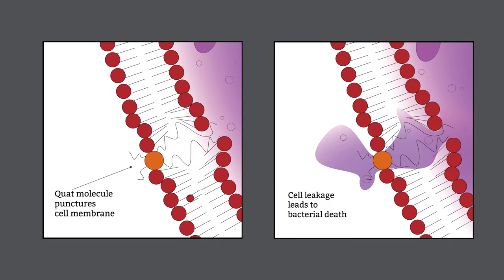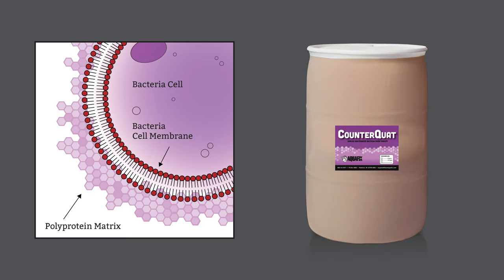The Effects of Quaternary Amines on Stalked Ciliates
See how wastewater biology reacts to Quaternary Amines (Quats) on a microscopic level.

CounterQuat has been lab & field tested to help wastewater bacteria shield themselves from biocides like Quat, making the biology more resistant to upsets.